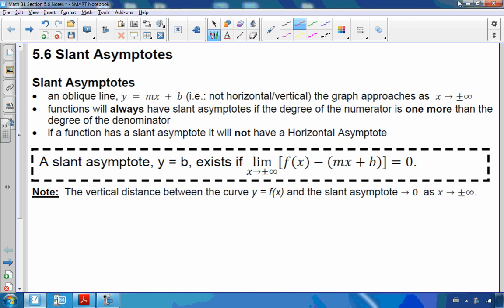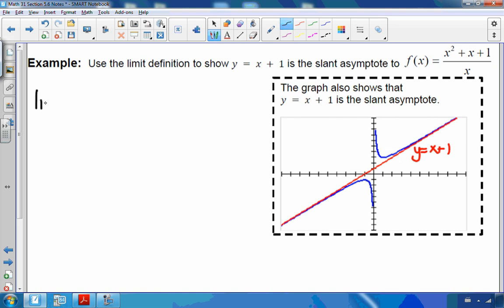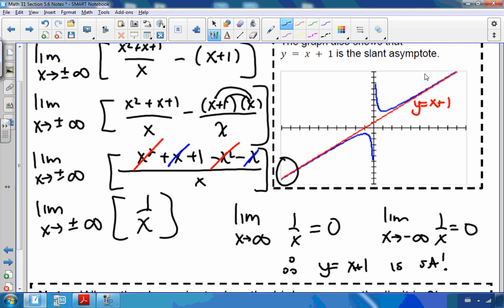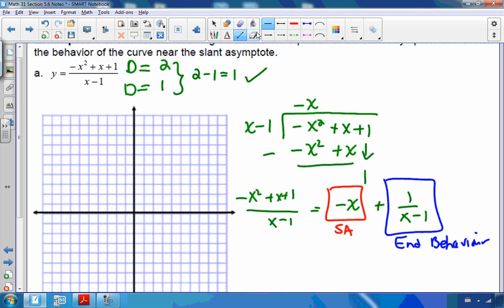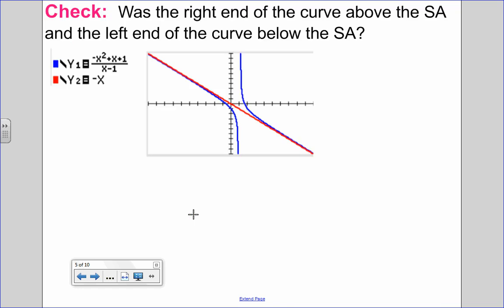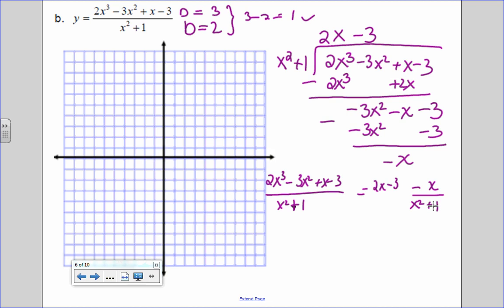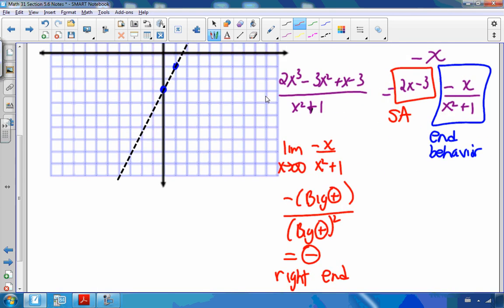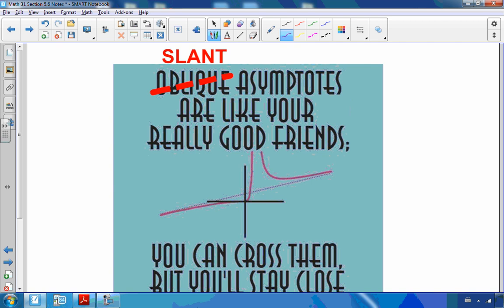Slant Asymptotes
What is a slant asymptote and how does it help us draw our graphs?